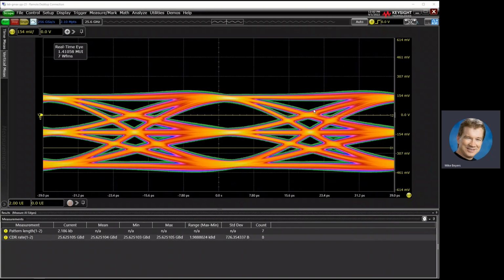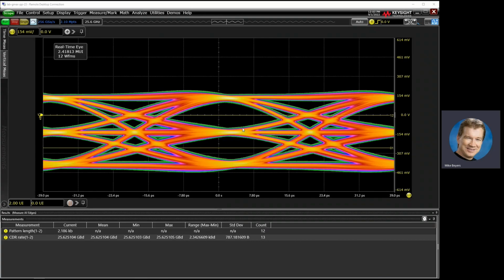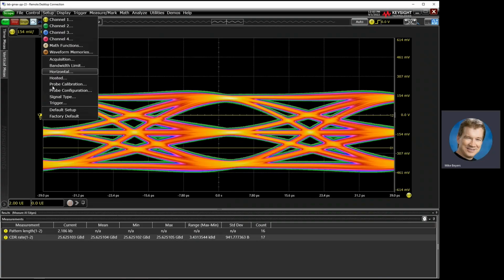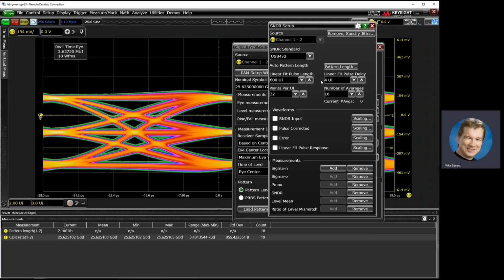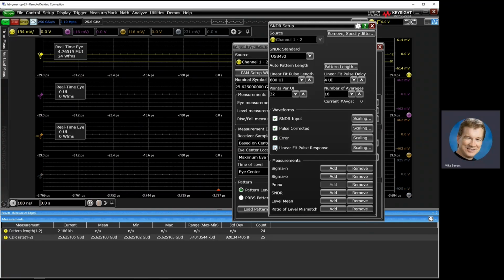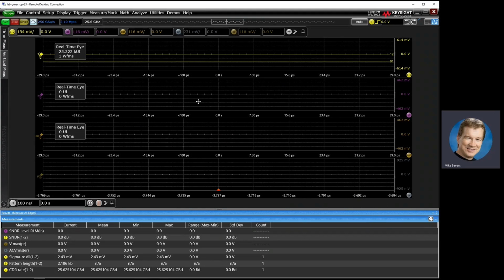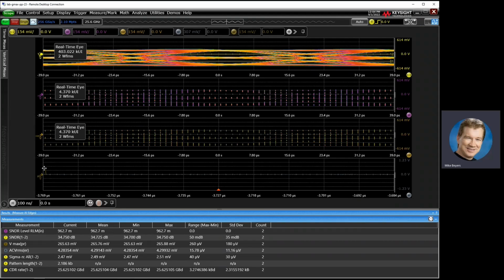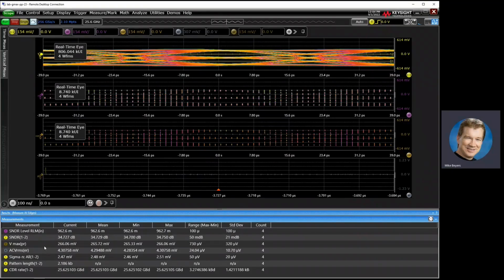Keysight Infiniium 11.40 Core Software USB4 V2 PAM3 Signal-to-Noise-and-Distortion Ratio (SNDR) Demo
In this video, Mike demonstrates how to perform USB4 V2 SNDR measurements on a PAM3 signal using Keysight’s UXR-Series oscilloscope, a feature included in Keysight’s Infiniium 11.40 Core Software Release. View the PCI Express 6.0 (PCIe6) SNDR demo video

Read more about the Infiniium 11.40 Core Software release in this technical overview